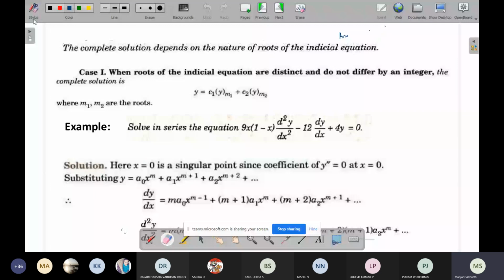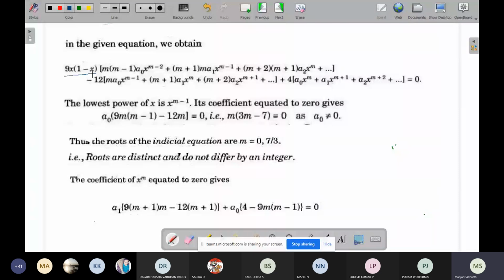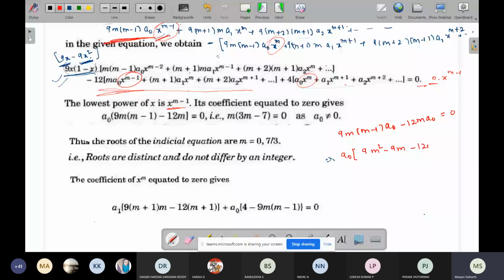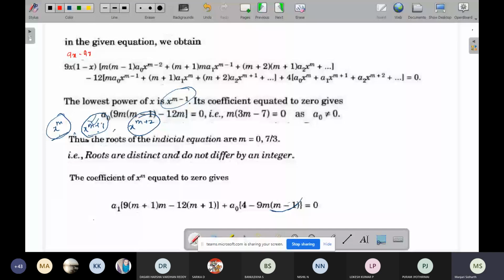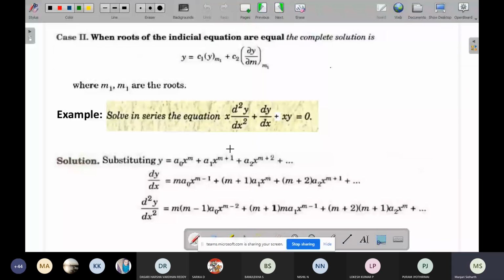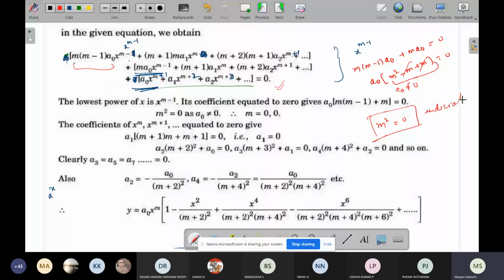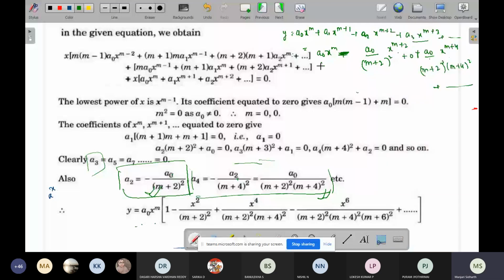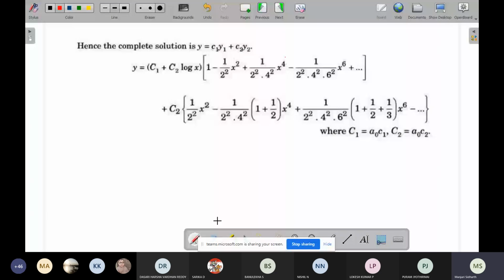Meeting in General 20210513 093508 Meeting Recording